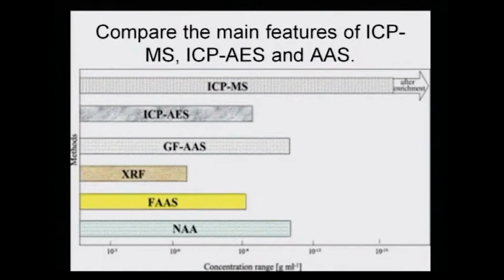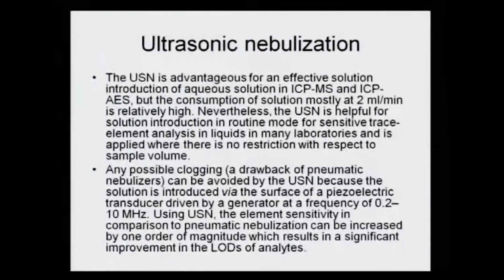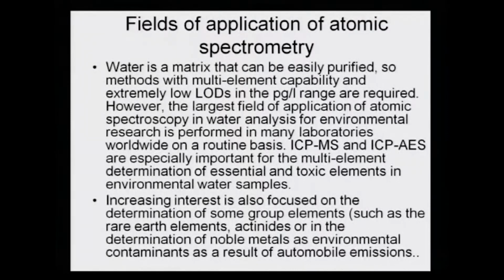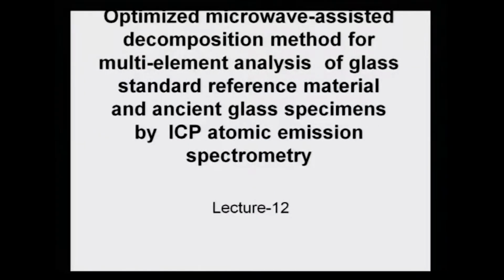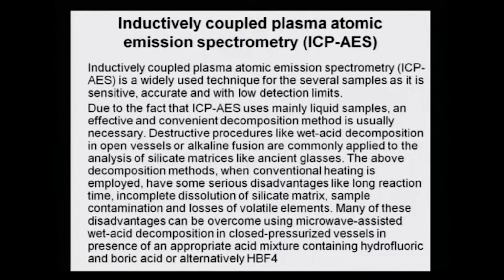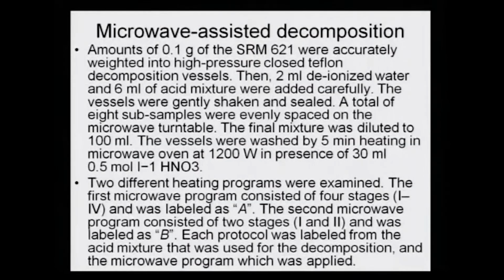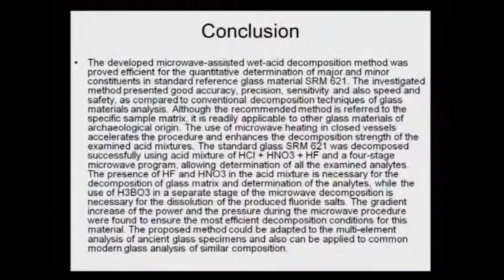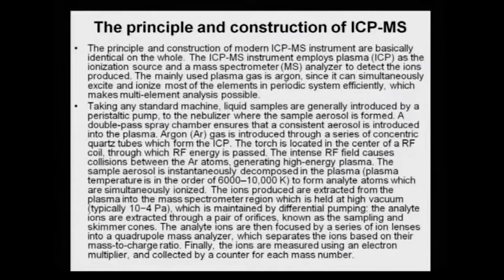Lecture - 23 Advance Analytical Course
This video provides an in-depth look at advanced analytical techniques for analyzing metals and metalloids (0:18), focusing on the efficiency of ICP-MS compared to other methods (0:41). It covers crucial aspects like sample introduction (1:25), hydride generation (7:21), and ultrasonic nebulization (12:41). The lecture also delves into analyzing complex samples like seawater and biological fluids (15:10), the importance of matrix separation (17:59), and a detailed explanation of microwave-assisted wet acid decomposition for glass samples (35:24). The video concludes with the optimization of ICP-AES instrumental parameters and spectral line selection for accurate analysis (59:43).

Subject: Chemistry
Course Name: Advance Analytical Course
Name of Presenter: Dr. Padma S Vankar